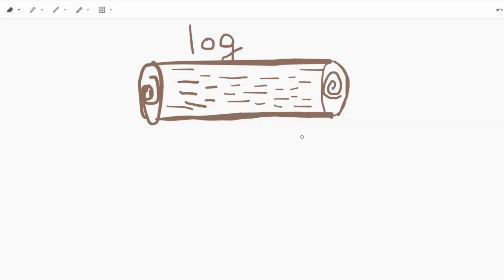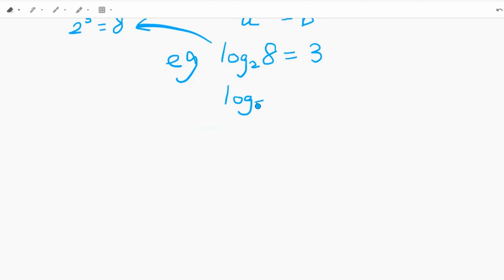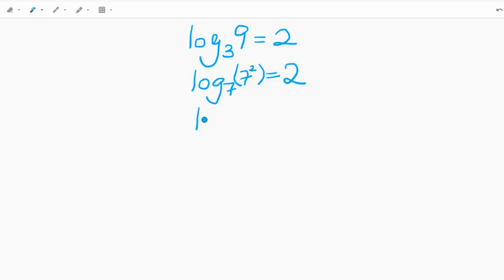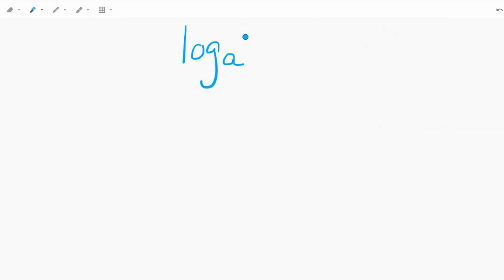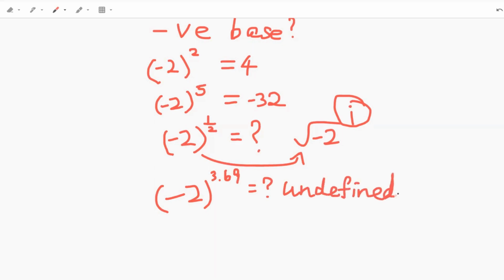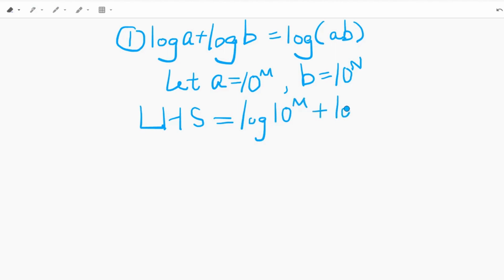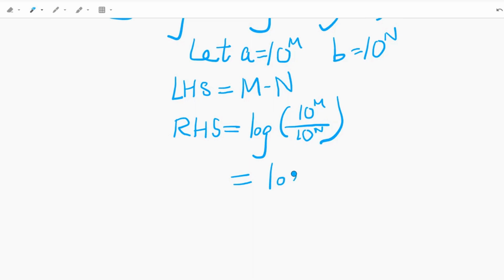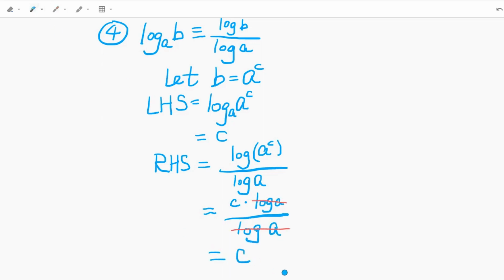Introduction to Logarithms and Log Identities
This video is a basic introduction to logarithms, a very important topic in high school maths. This video explores the most fundamental concepts in logs and simple proofs of the log identities.